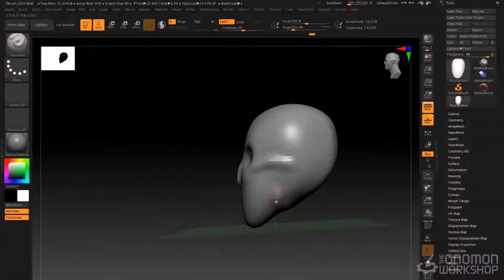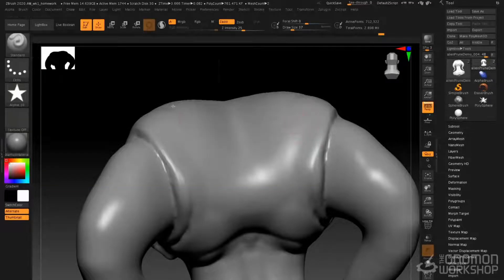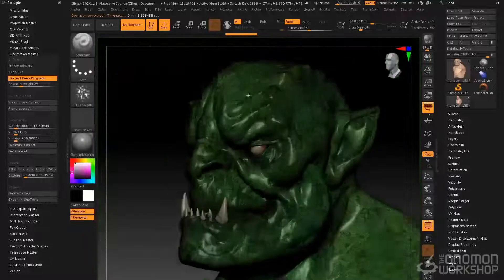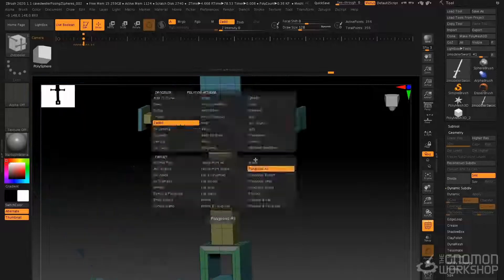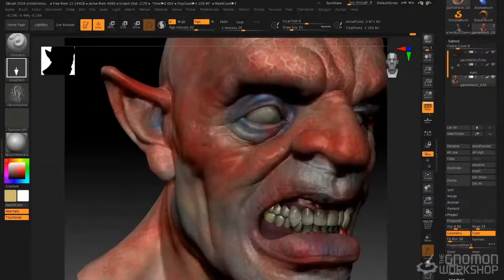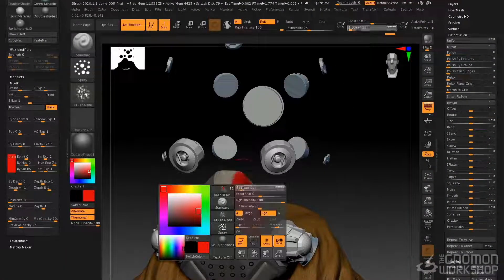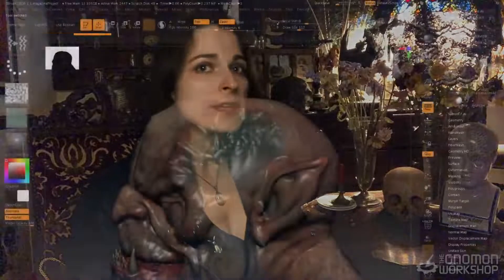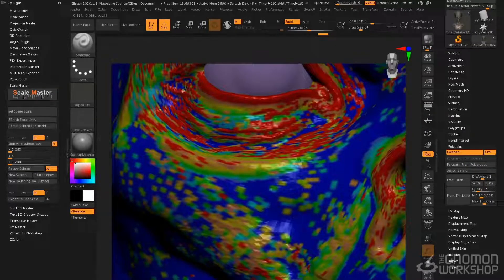01 Introduction to Zbrush